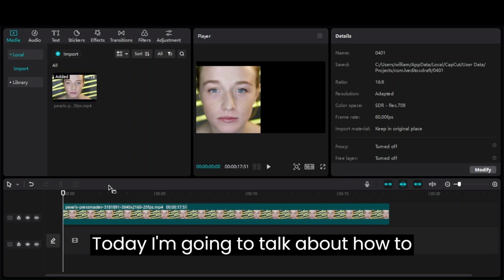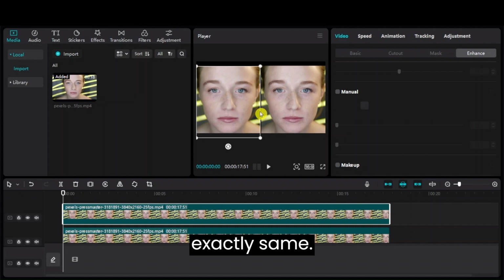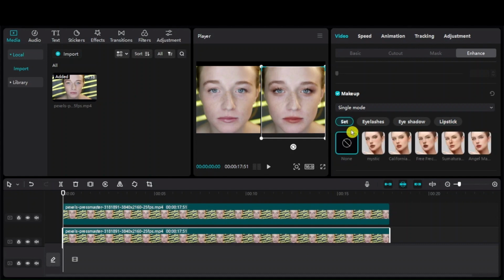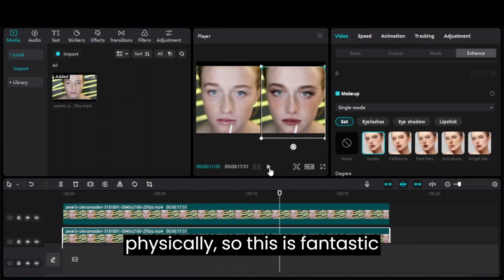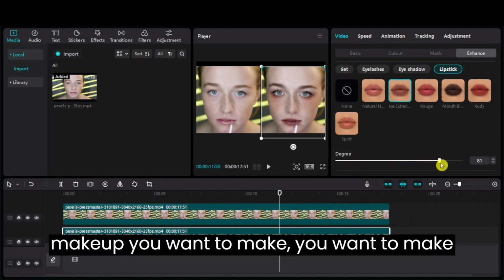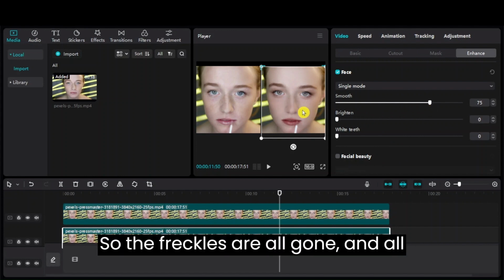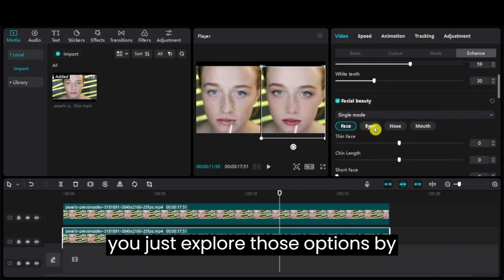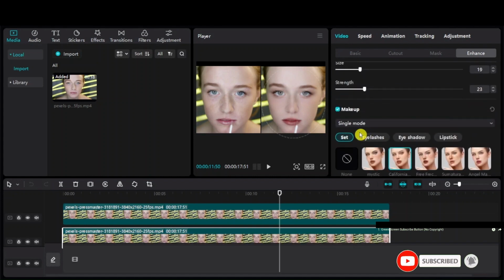Capcut Tutorial: One-Click Makeup Transformation for Stunning Results!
In this tutorial, we'll show you how to create a stunning makeup look with just one click using the Capcut app! With this makeup feature, you can easily enhance your natural beauty and create a flawless look in minutes.